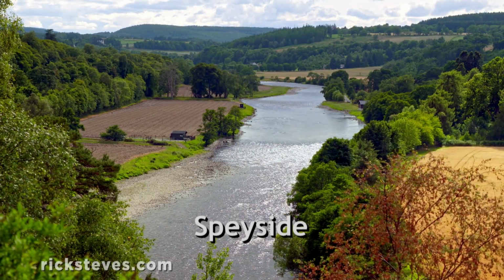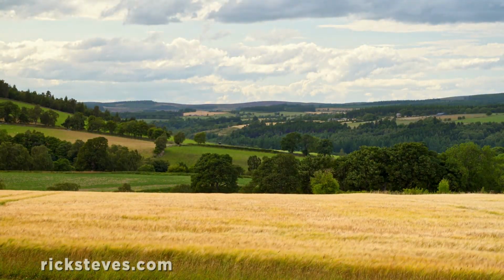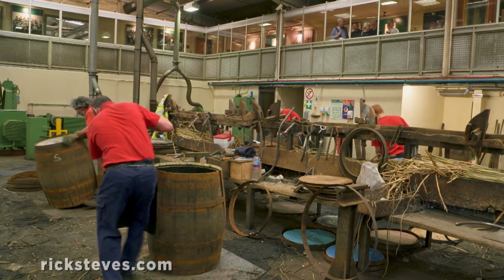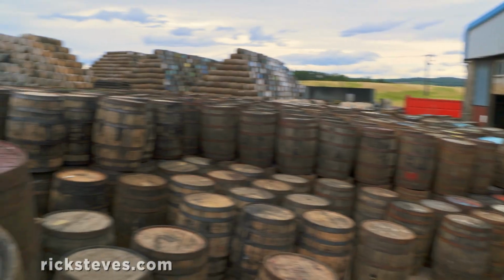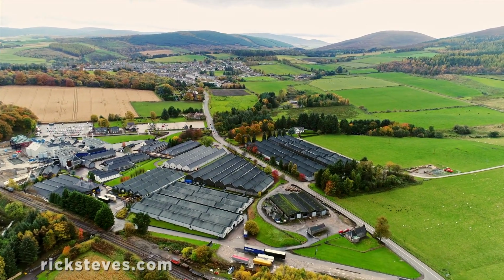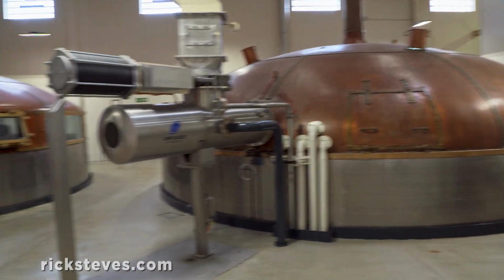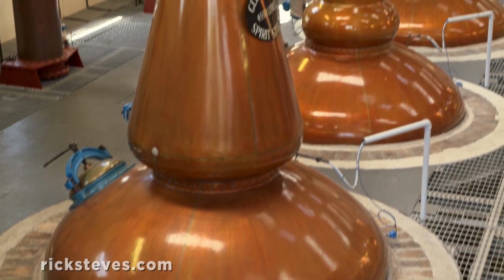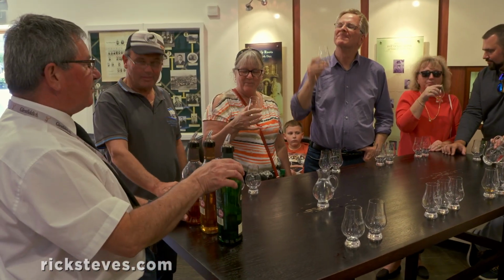Speyside, Scotland: The Heart of Whisky Country - Rick Steves’ Europe Travel Guide - Travel Bite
Of the hundred or so whisky distilleries in Scotland, about half lie near the valley of the River Spey — making the area practically a pilgrimage site for Scotch whisky aficionados. Step inside a distillery for an up-close look at the whisky making process.